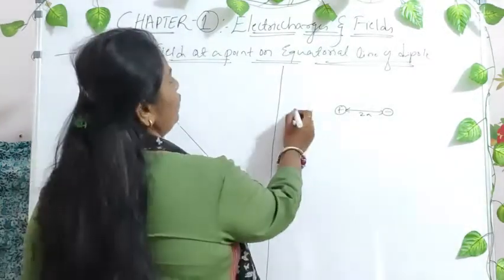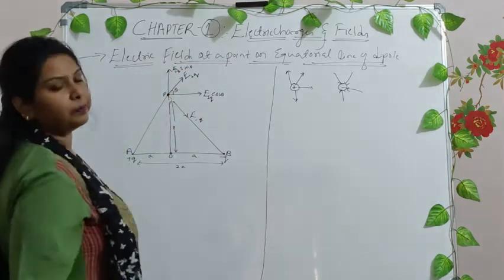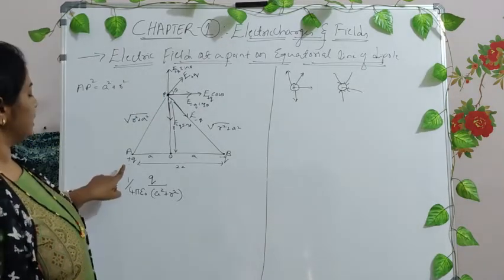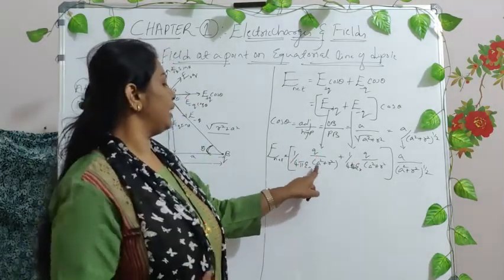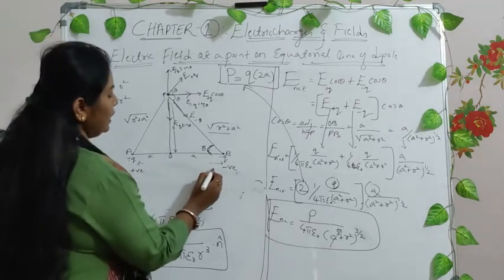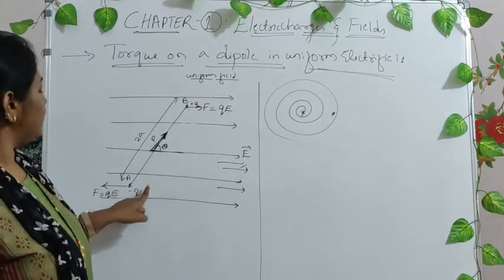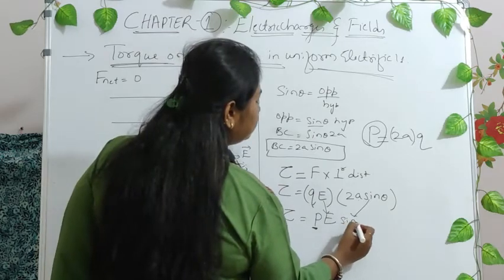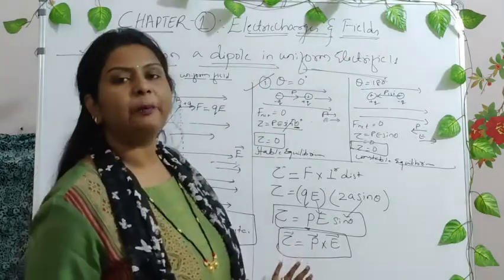Electric Field on the Equatorial line of a dipole | Electric charges and Fields Class-12 Physics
Here you will find the video lecture for Electric Field on the Equatorial line of a dipole | Electric charges and Fields Class-12 Physics.